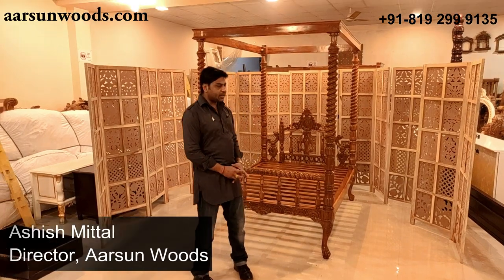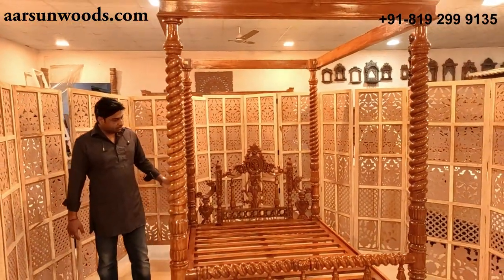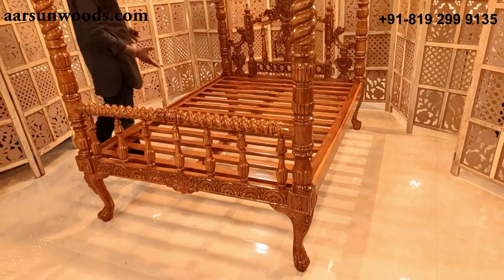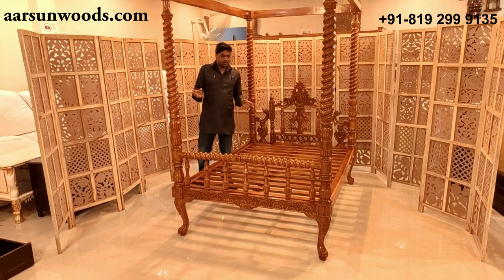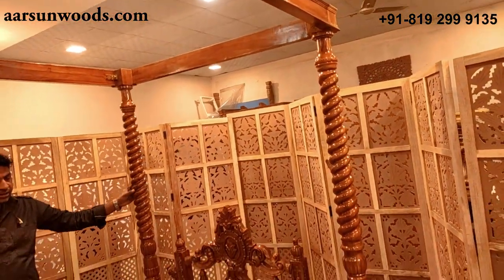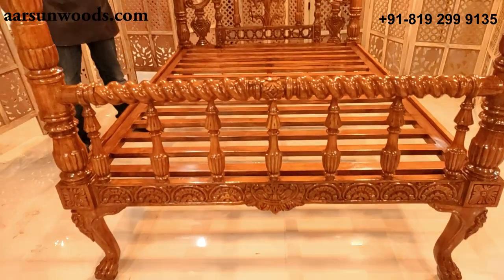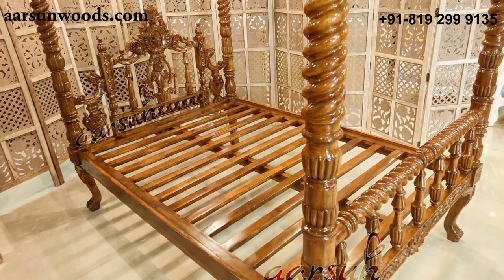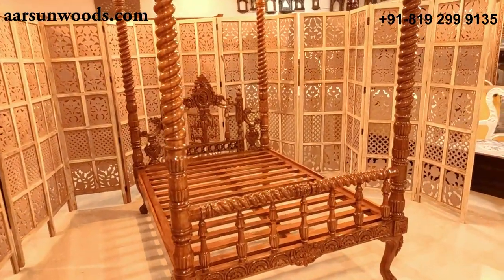YT191 Poster bed for home | Classic Teak wood Bed Cot Design Ideas | Queen Bed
The units can be made exactly as per your requirements.

Astounding Poster bed that creates a classic look in your home. This elegant Carved Teak wood bed without storage design is made by our skilled artisan in Saharanpur. The wooden poster can be made in Teak and Sheesham wood. There are a number of antique four-poster beds extant dating to the 16th century and earlier, which was made for the original castle. The rich solid wood texture adds a sophisticated look to your bedroom. The traditional and elegant carving design belonging to the classic category reflects the vintage philosophy perfectly well.
The unit is available in king and queen sizes.